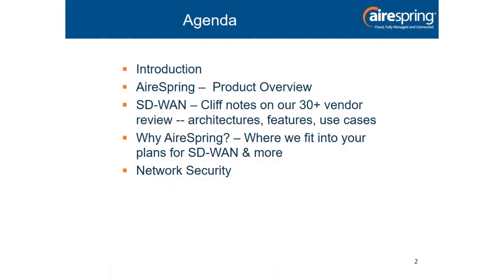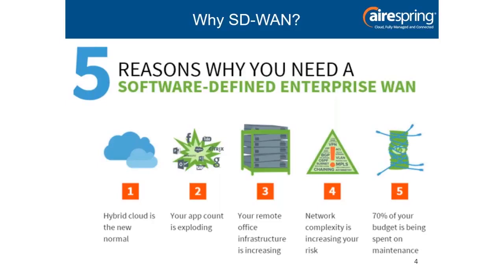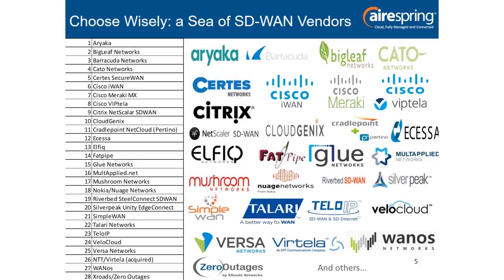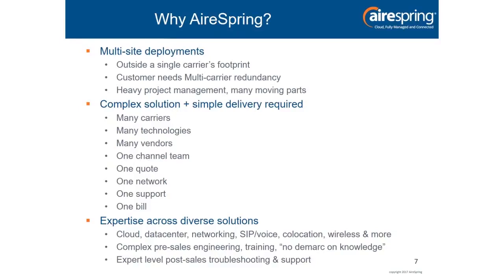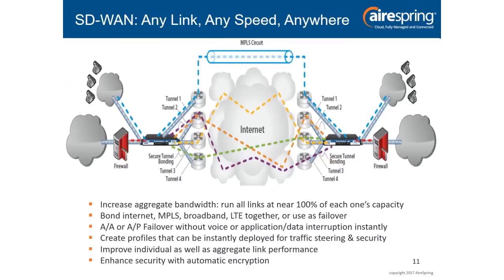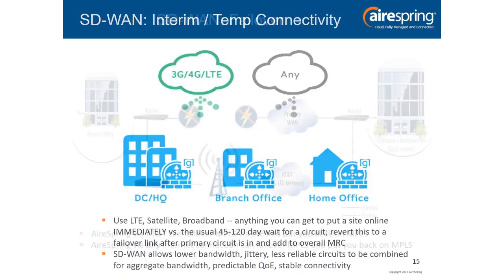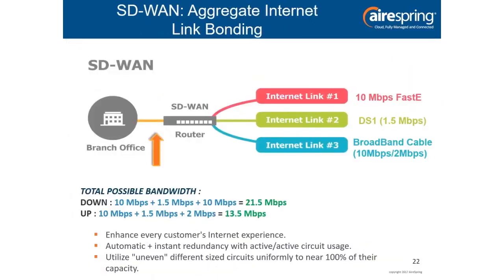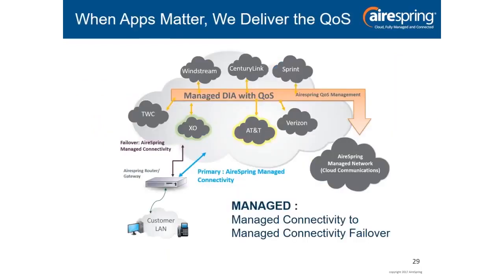AireSpring: SD-WAN Deep Dive v2018-06-04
AireSpring presents SD-WAN and how it can transform your WAN.